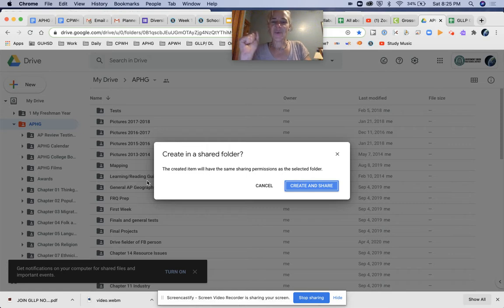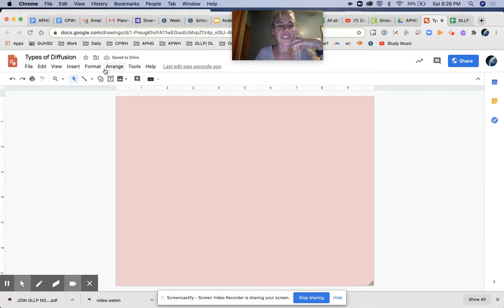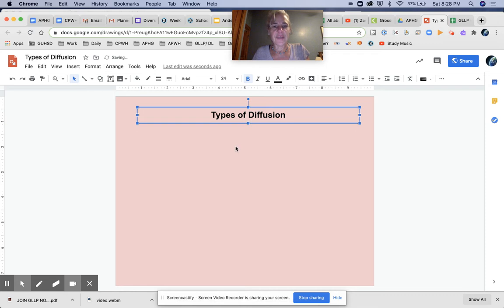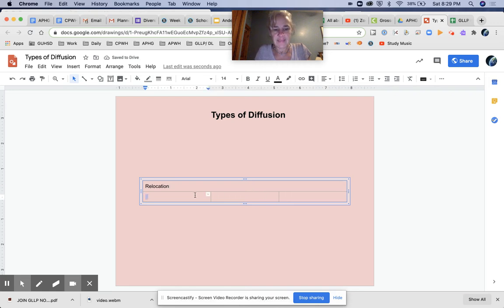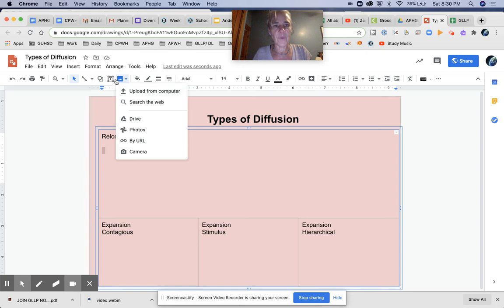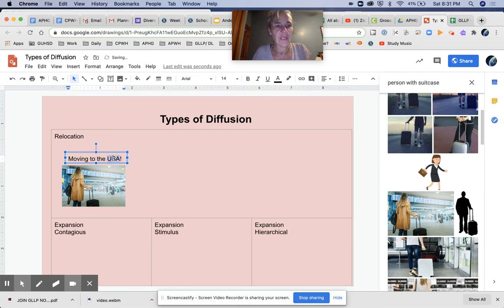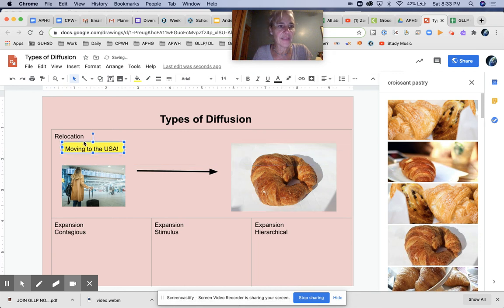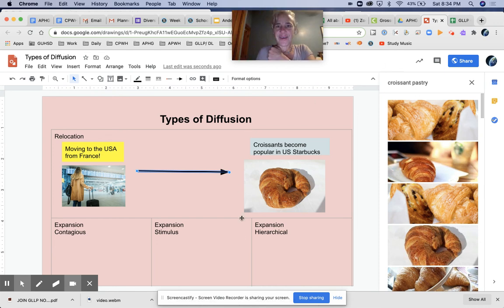Google Drawing of Diffusion!